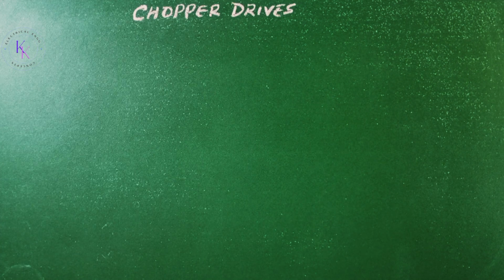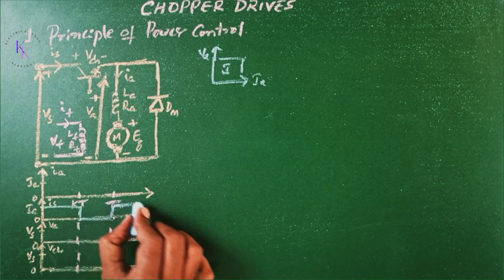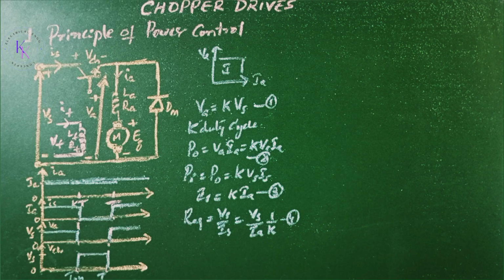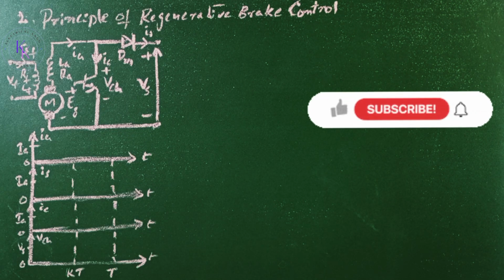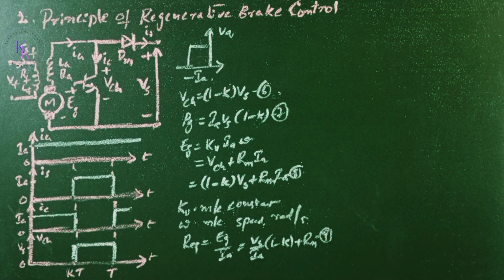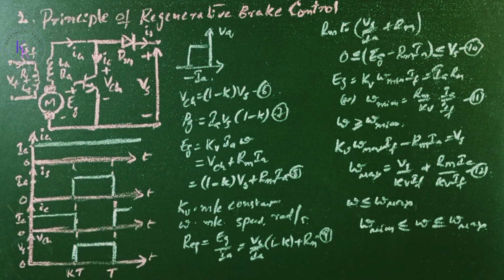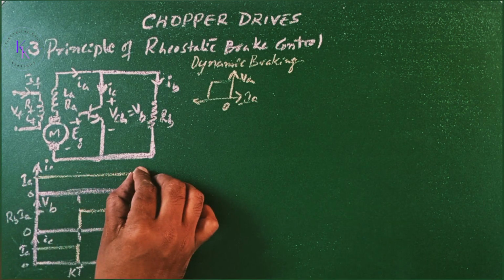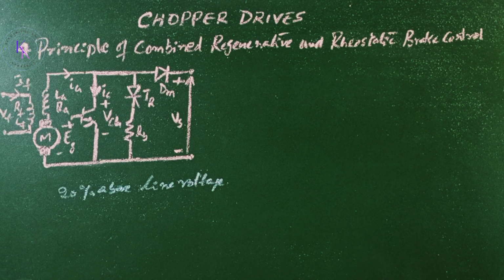CHOPPER FED DRIVES : PRINCIPLE OF POWER ,REGENERATIVE ,RHEOSATIC MODES.|POWER ELECTRONICS DRIVES|EEE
CHOPPER FED DRIVES : PRIMCIPLE OF POWRE ,REGENERATIVE ,RHEOSATIC MODES.

(00:00) welcome
(00:10) Chopper drives
(01:46) Power control
(05:11) Regenerative braking
(10:32) Rheostatic /Dynamic braking
(12:25) Combined Regenerative & Rheostatic braking